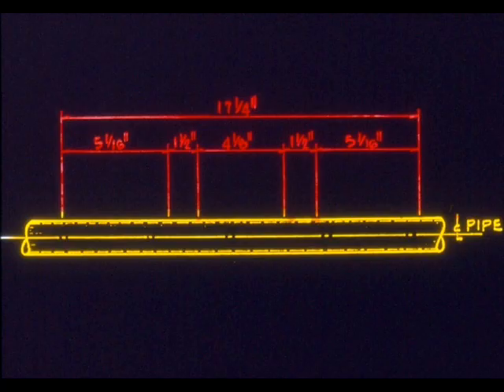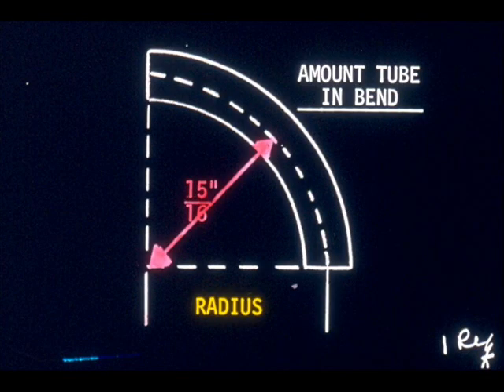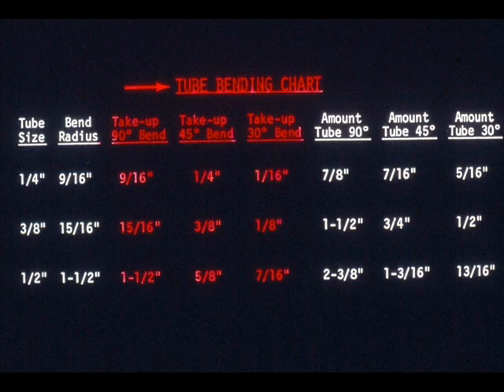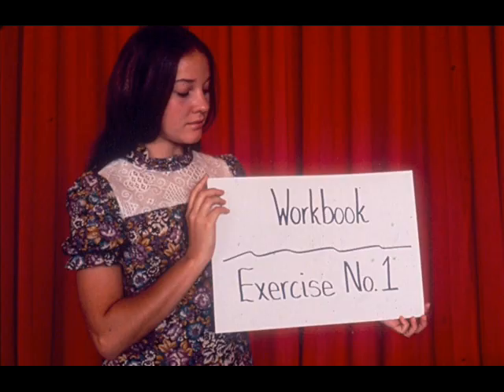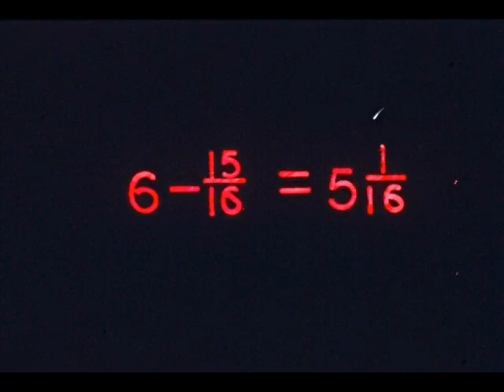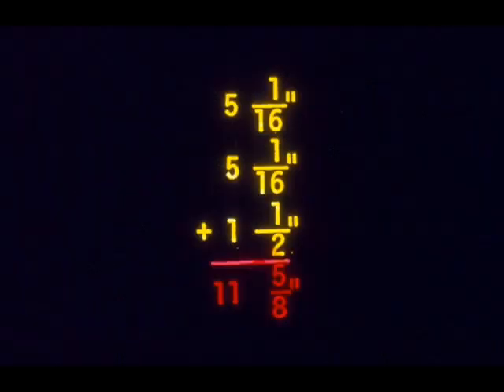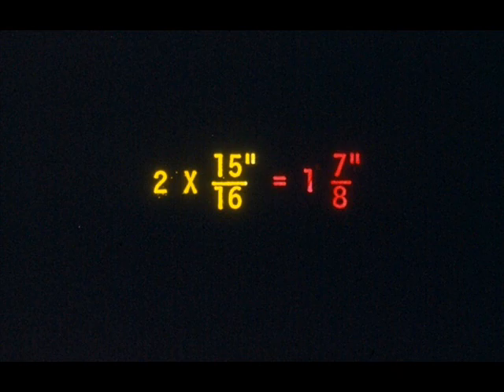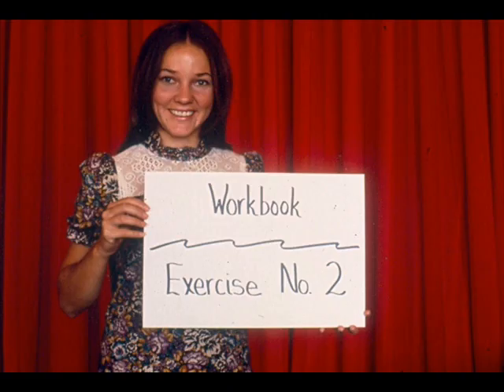Tube Bending | Tube Bending Part 1| Tube Bending Technique | Tube Bending Calculations | Tube Bender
Tube Bending Module 5.42
Hand Bending of Tubing and small pipe.
Section 1-2